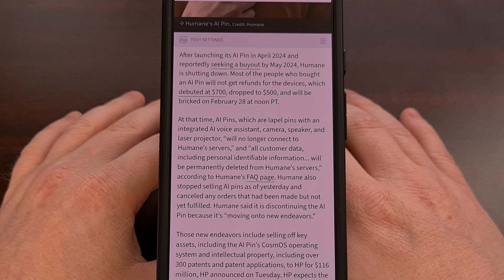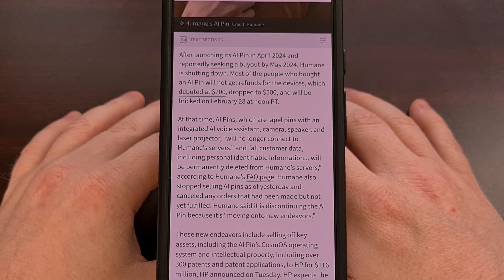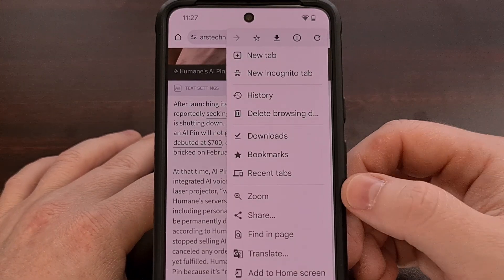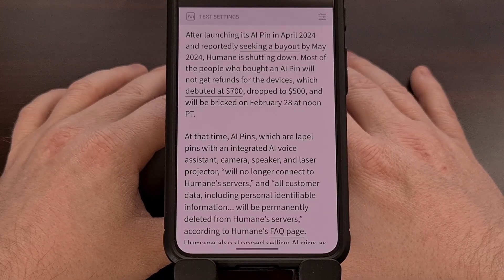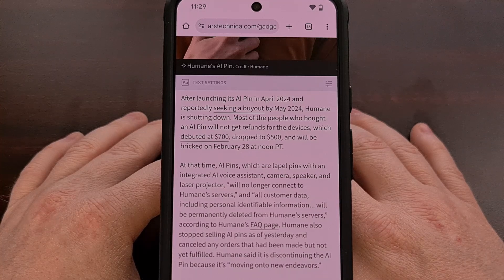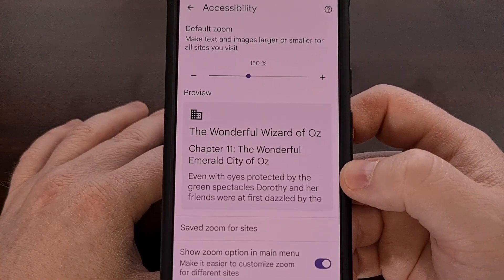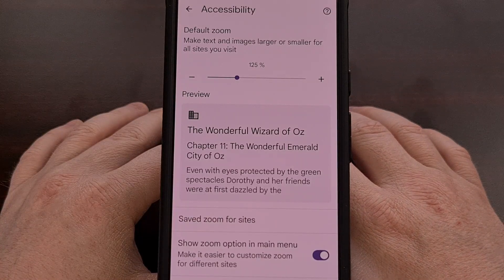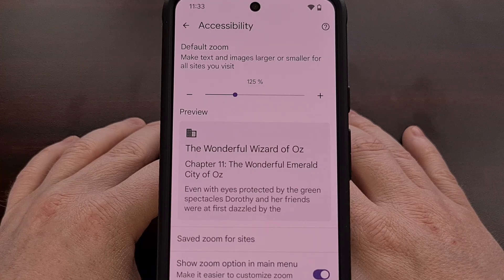How to Increase & Decrease the Size of Text in a Website? [Chrome on Android 101]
Google hides this feature within the overflow menu, but you can also change this to work on all websites as well.

Video Description
If you've ever visited a website in Chrome on your Android device, then you may have noticed the text on some pages can just be too small for you to read comfortably. Even if you change the font size within the Settings application, that does not translate to web pages that you're viewing in Chrome.

But thankfully there's a way to adjust the size of the text for a specific website within Chrome, and it's actually pretty easy to find.
Although, if you find that you're doing this for all of the websites then be sure to stay tuned toward the end of this video as I can show you a universal setting that can adjust the font size within Chrome for every website that you visit.

Changing the Text Size in Chrome
I can show you how to increase or decrease the size of text in a website quite easily. . .but I don't think it's labeled very intuitively. It does make sense once you know what it does, but I assumed it would only bring up a small magnifying glass rather than adjusting the size of the text within a website.

You'll first need to load up a website within Chrome on any Android smartphone or tablet.
Then, tap on this little 3-dot menu icon within the top right corner here. (some people call this the kebab menu)

And then find the Zoom feature within this drop-down menu

All you need to do is tap on Zoom and then you can adjust the size of the text you're seeing on the screen.
Find a size that you are comfortable with, and then wait a few seconds for this UI element to fade away.

Now you can read your favorite websites more comfortably. . .and you'll be happy to hear that this change carries over to any other pages you load for that specific website.

Adjusting Font Size for All Websites
The steps mentioned earlier are a great way to adjust the size of text for a specific site. But you will notice that it doesn't change anything for other websites.

I appreciate this as each website tends to use their own font size and I like to see that it works just like it does on the desktop.

But if you would rather adjust the text from all websites, then you'll need to dive into the Settings area of Chrome on Android.
From here, look for the Accessibility option

Now, at the top of this page you will see a Default Zoom feature that will be set to 100% by default.
But we can change this to make the font on a website larger or smaller than it normally is.

So, if you find yourself increasing the size of text within Chrome on Android for most of the websites you visit. . .then it may be better to find this setting and adjust things to your preferred font size.

You can still increase or decrease the size for each website you visit. And those changes will remember those changes.
But it can save you a lot of time by changing this setting here, rather than doing it on a site by site basis.

conclusion
As mentioned earlier, I'm not a big fan of Google labeling this feature Zoom from within this overflow menu here.
It's not the worst name for it, but I do think it could be changed to something like Text or Size and then showing a small icon next to it that will help to reinforce what the feature actually does.

But I do like how Google has programmed the feature for Android on Chrome.

Too many times I've been left wondering why a website has chosen to display its text too small. . .or too large for the smartphone I'm using. So it's a good idea to know about this feature and to learn how it works.

If you have any questions about this guide. . .or about Android in general, feel free to use the comments section down below.

1. Intro [00:00]
2. How to Change the Size of Text within Chrome on Android? [00:48]
3. How to Increase and Decrease the Font Size in Chrome on Android? [02:42]
4. Conclusion [04:46]